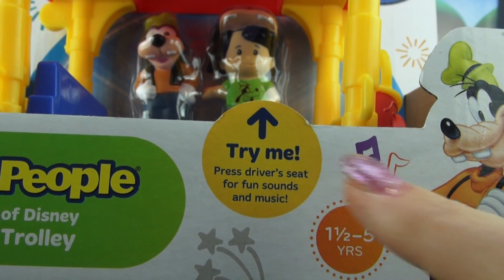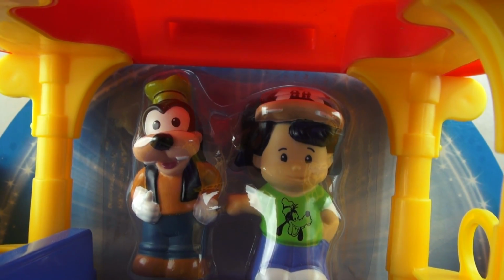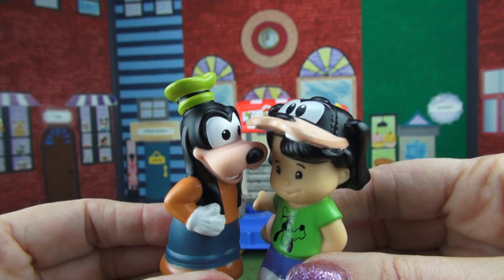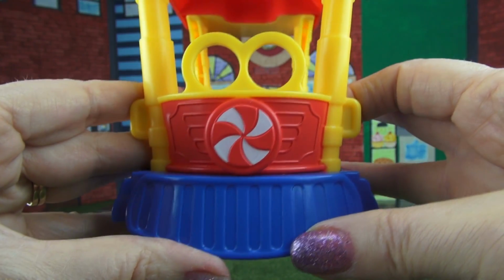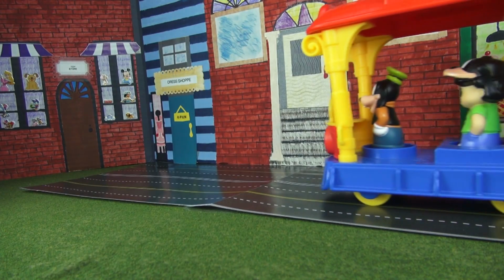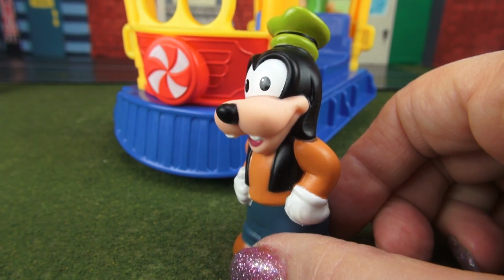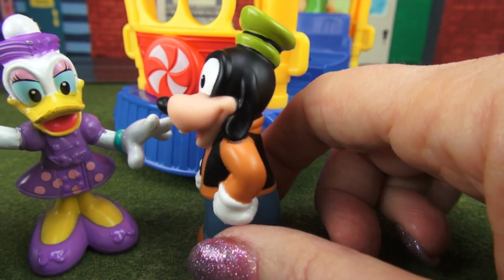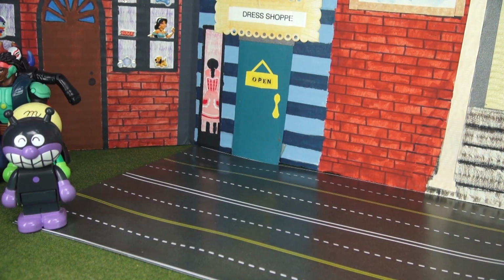♥♥ Magic of Disney Jolly Trolley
All aboard! Take Little People Koby, Goofy and your child's imagination on a fun, magical ride! Koby's ready for a day at Disneyland with his Goofy hat and Disney pal to come along for the ride. Your little tour guide can put them on the Jolly Trolley and push down on the driver's seat to hear fun sounds and music as they "wobble" along. Next stop? Fantasyland or maybe Cinderella's Castle!

Credits:
Filmed at Creative Videos, Corvallis, Oregon
Video Editor: Alex Holmer